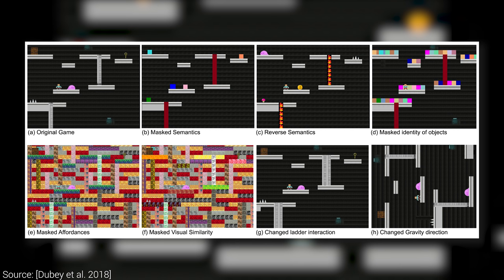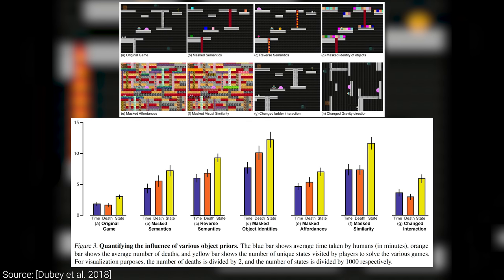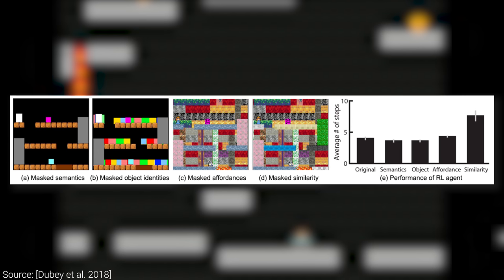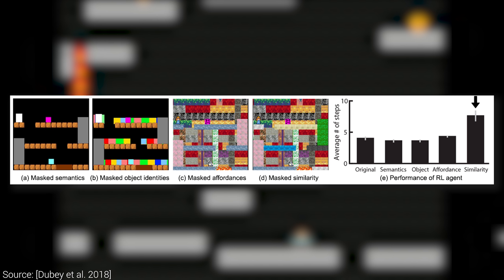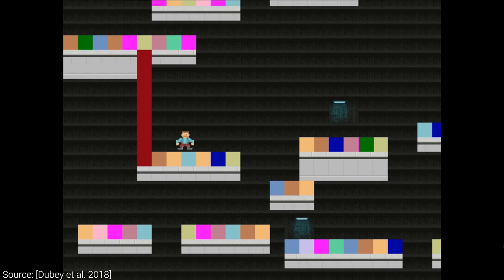Should an AI Learn Like Humans?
Bitcoin: 13hhmJnLEzwXgmgJN7RB6bWVdT7WkrFAHh
Ethereum: 0x002BB163DfE89B7aD0712846F1a1E53ba6136b5A
LTC: LM8AUh5bGcNgzq6HaV1jeaJrFvmKxxgiXg